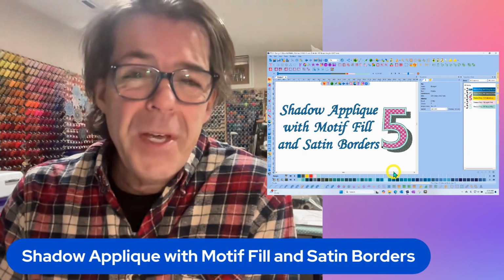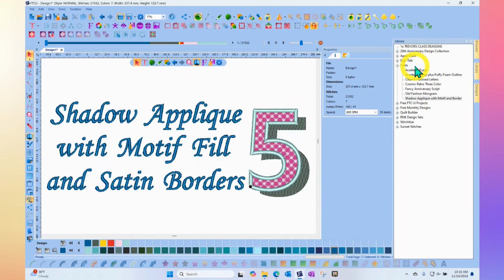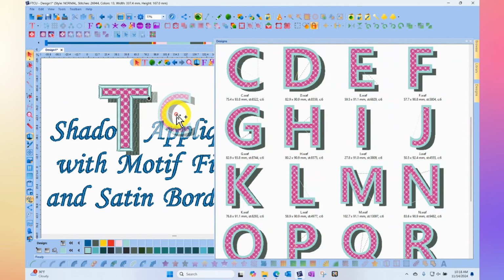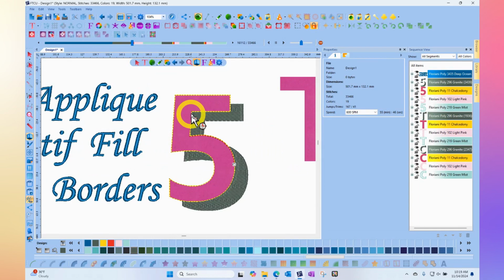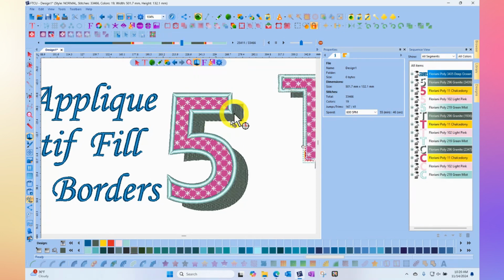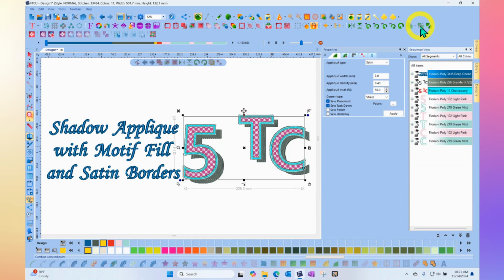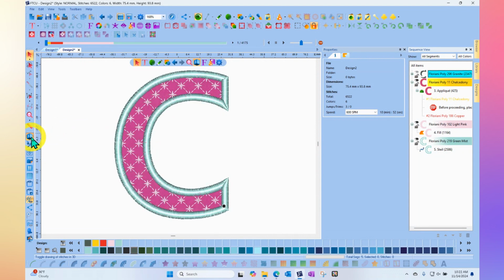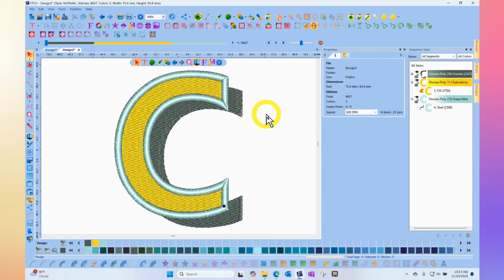Shadow Applique with Motif and Border Font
This week RNK software manager Trevor Conquergood will show you one of the fun fonts that appears in your Library tab, the Shadow Applique with Motif and Border!

Trevor will show you where to find this fun, decorative font in your software and how this font works and how it stitches out!